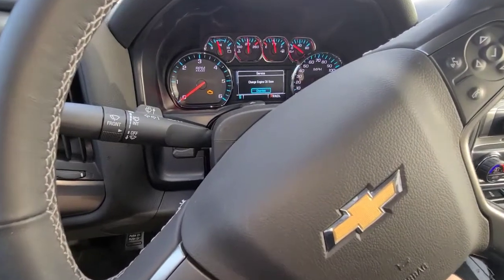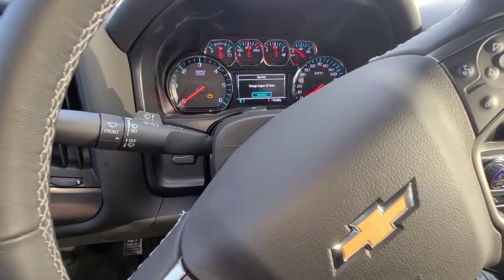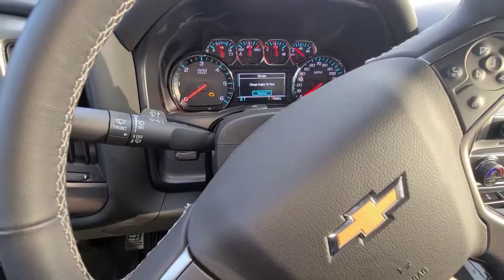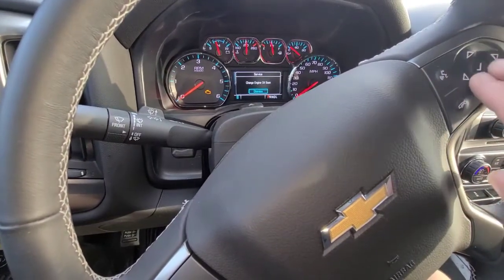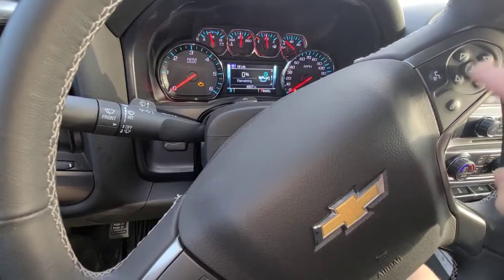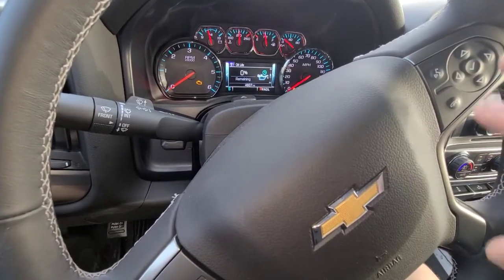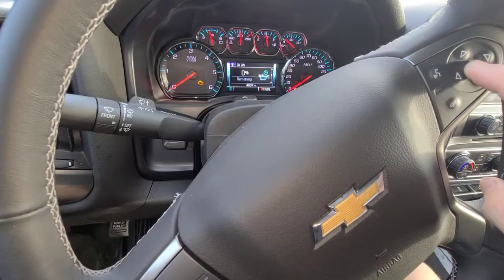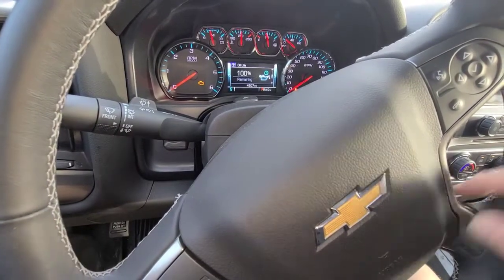2019 Chevy Silverado Oil life Reminder reset / Maintenance How to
change oil soon message reset